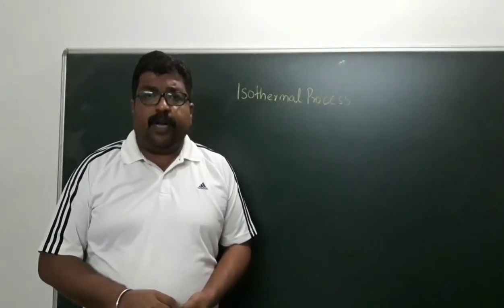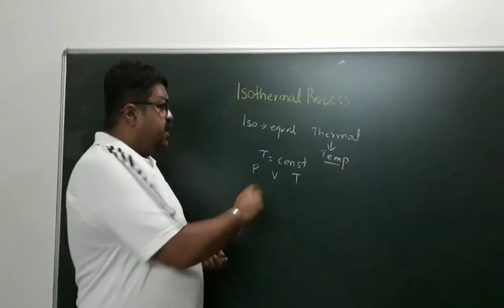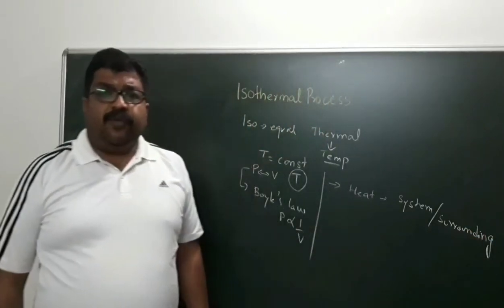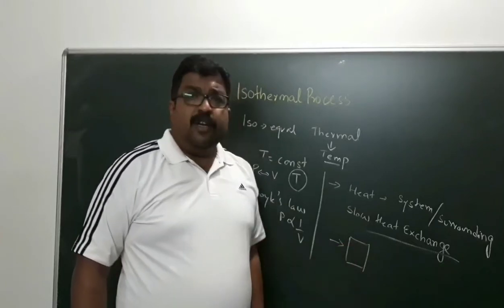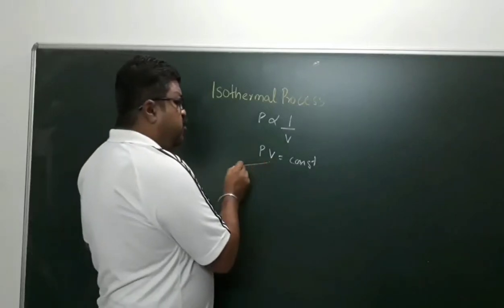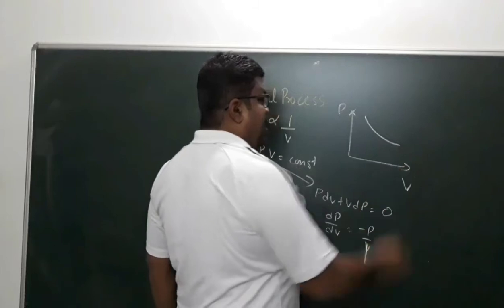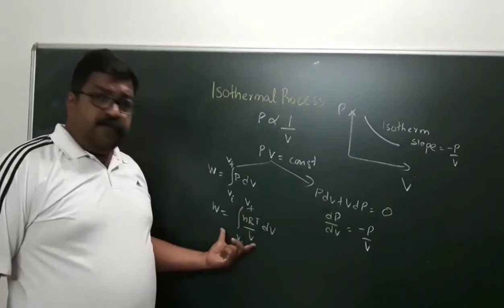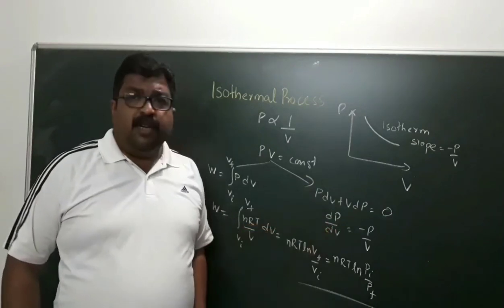Isothermal Process | Thermodynamics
A quick overview of Isothermal process for JEE and NEET aspirants. This video will help you in solving problems based on isothermal process.
Based on these concepts try to solve questions based on isothermal process from past JEE Main and NEET / AIPMT papers.